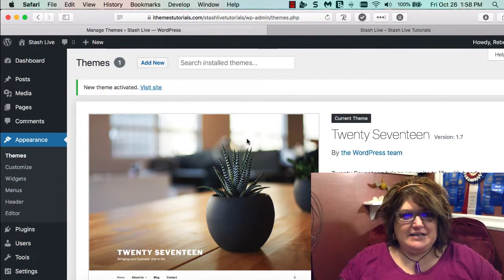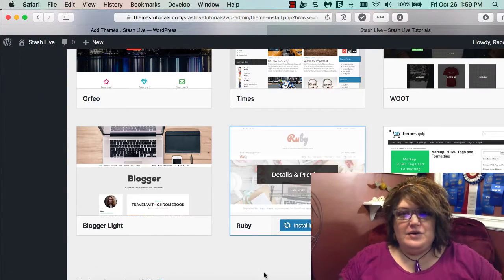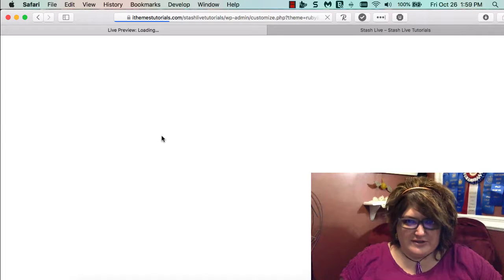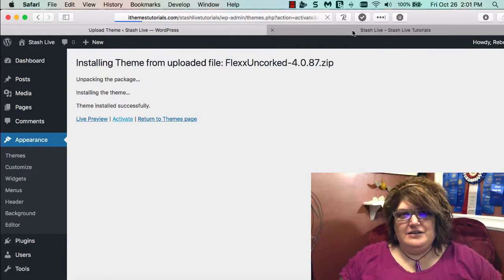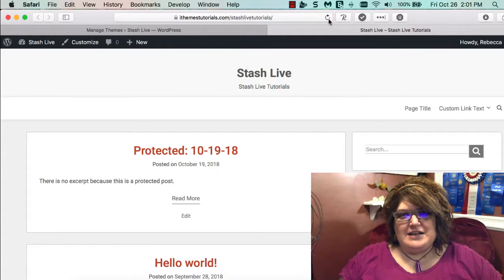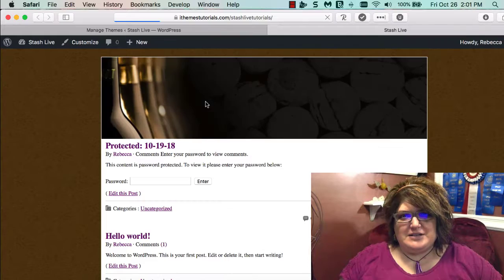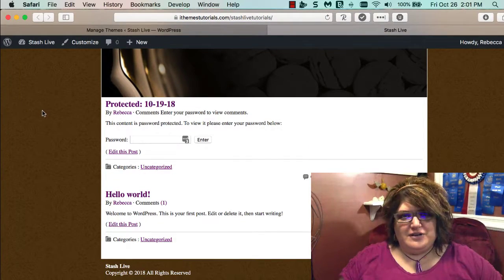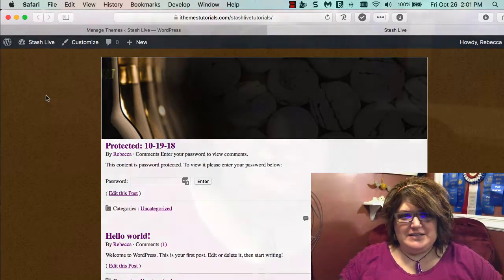How to Change Your WordPress Theme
Looking to change your WordPress theme? Learn how with this quick tutorial from iThemes!